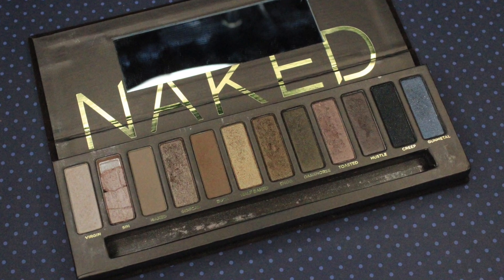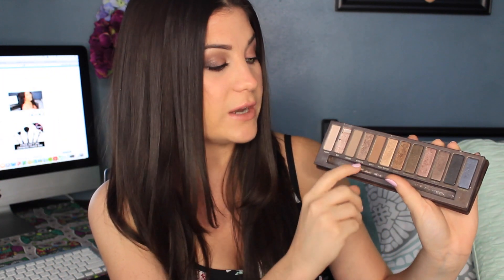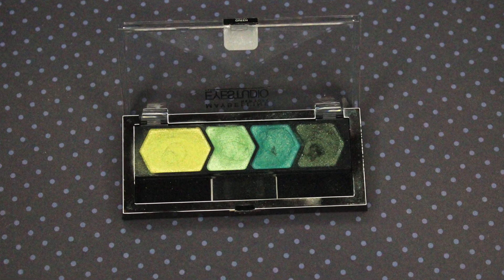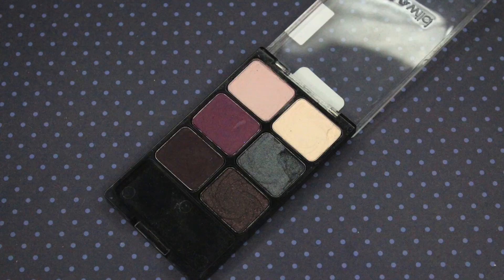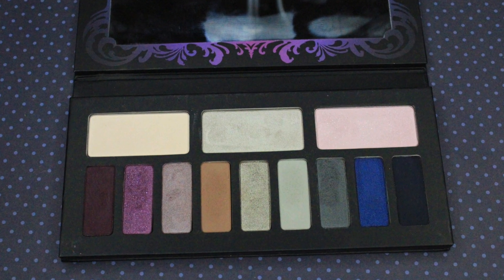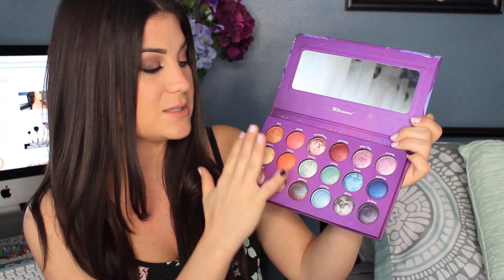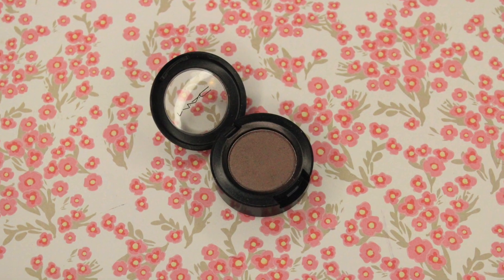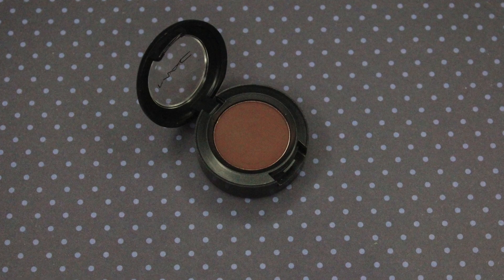Best Palettes for Green Eyes!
-Coming soon

MAC Greensmoke
-Coming soon

Favorite websites!

Sigma!

Hautelook!

Top: H&M
Nails: Essie Go Ginza & Zoya Monica
Hair: Irresistible Me in Chocolate Brown 18in 200g